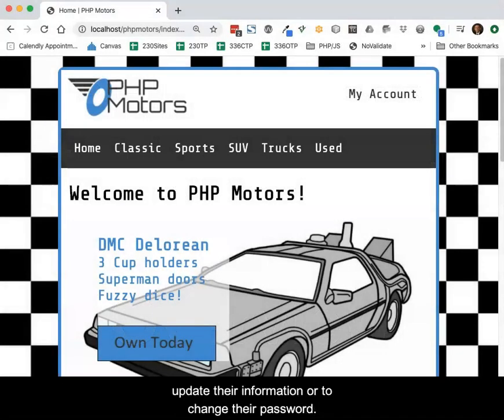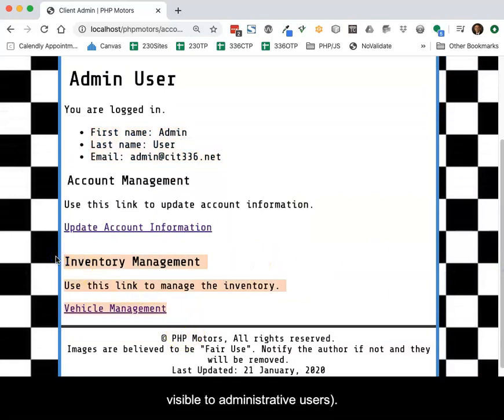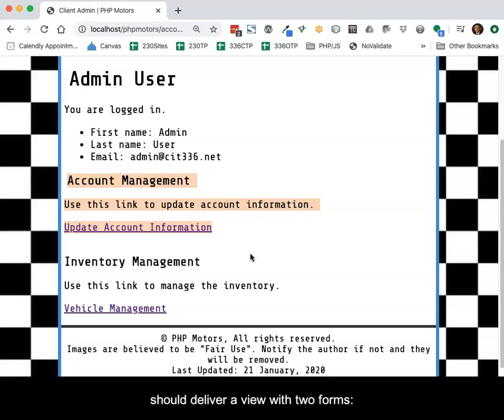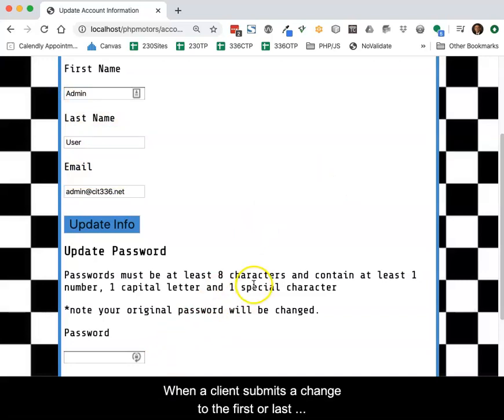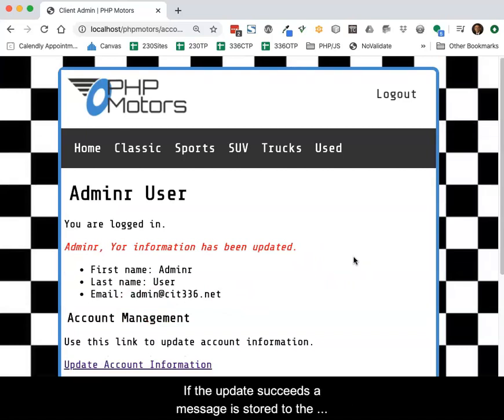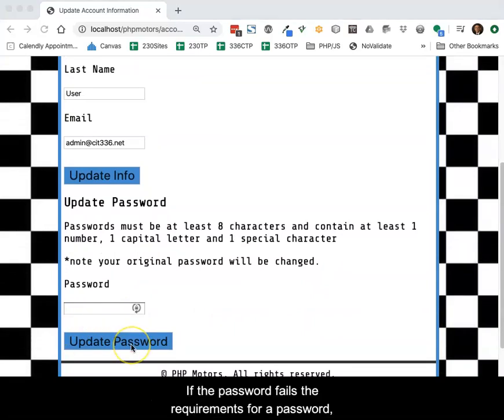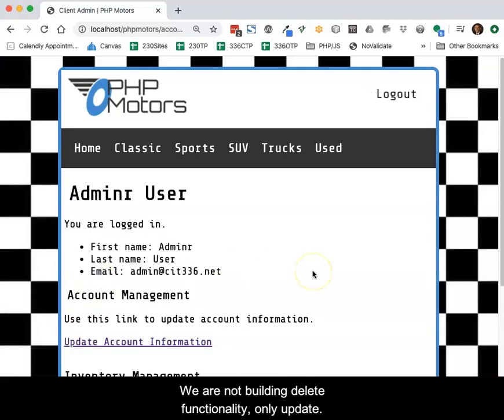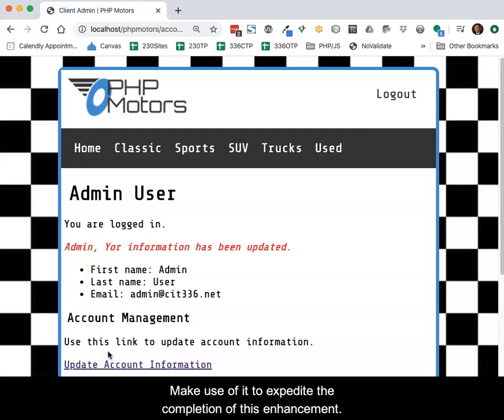Enhancement 7 Overview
A video demonstration of the PHP motors client update process, which comprises Enhancement 7.